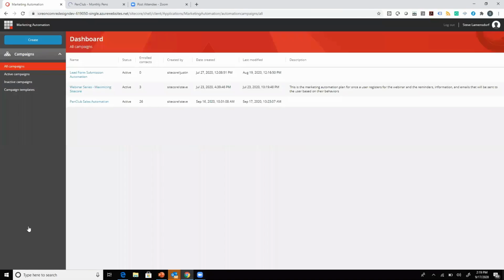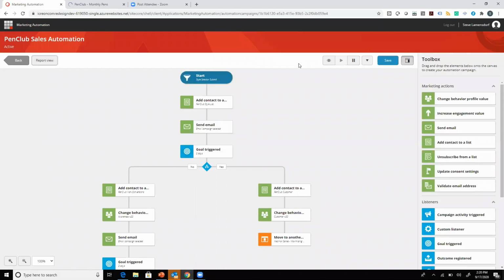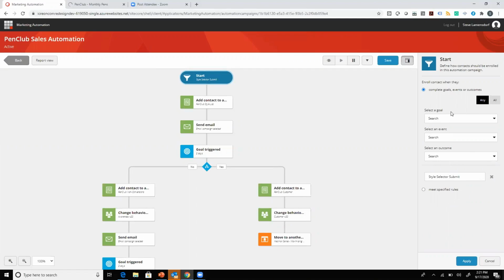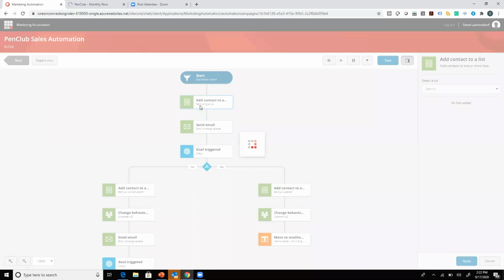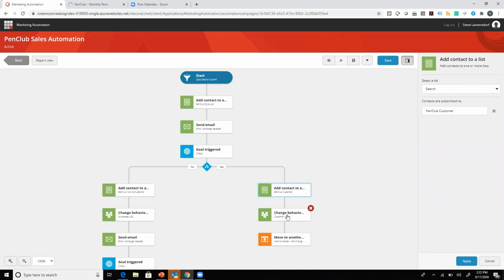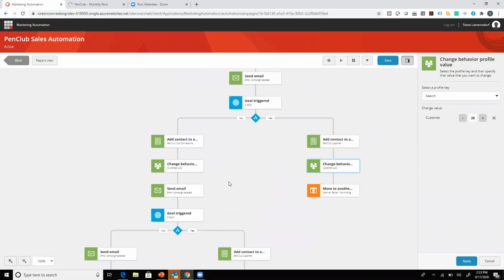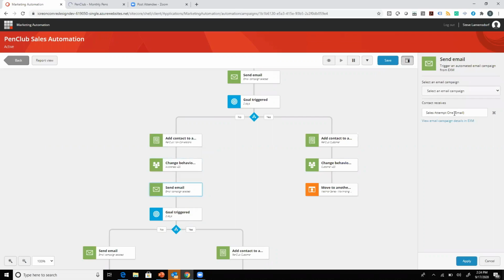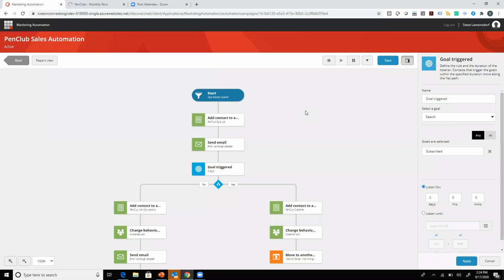Overview of Sitecore Application: Marketing Automation | Icreon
The hands-on of creating an automated online marketing campaign in Sitecore, using the 'Marketing Automation' Application.

Observe first-hand how user-friendly the drag-and-drop interface is of Sitecore Marketing Automation.

This powerful application provides set of tools to determine how and when your brand interacts with your contacts, depending on their activities.

Do you wish to learn more how Sitecore's personalization features can drive business growth?

Icreon is a digital innovation agency focused on transforming customer experiences and automating operations for clients around the world.